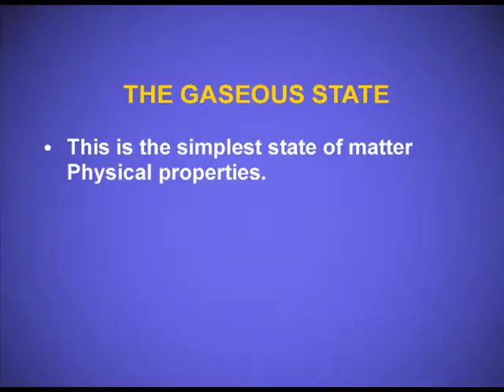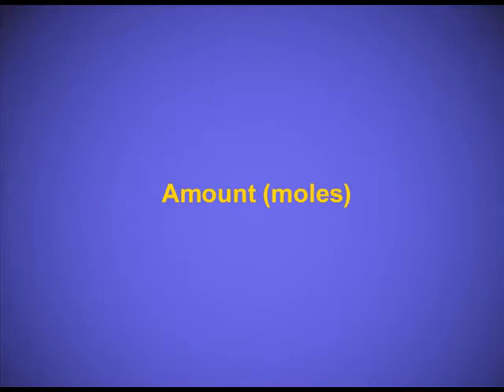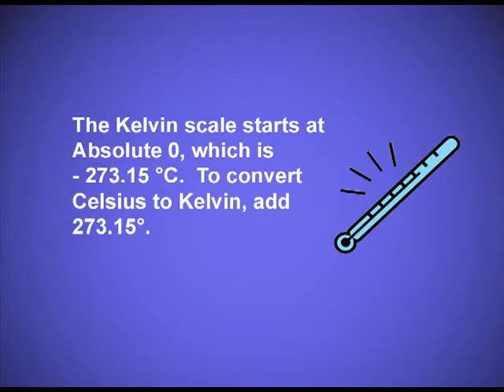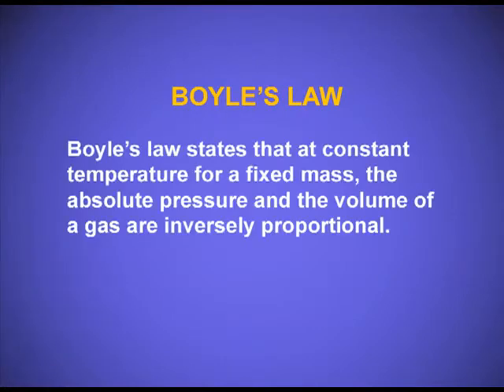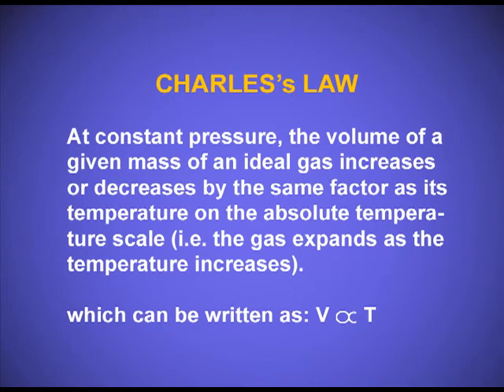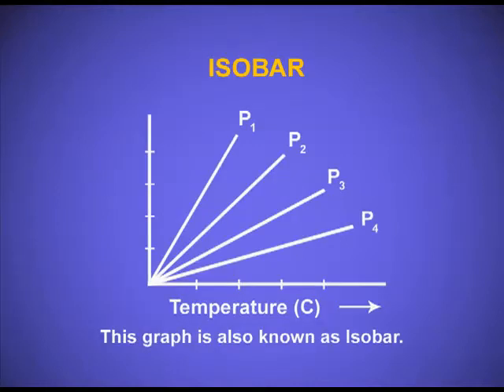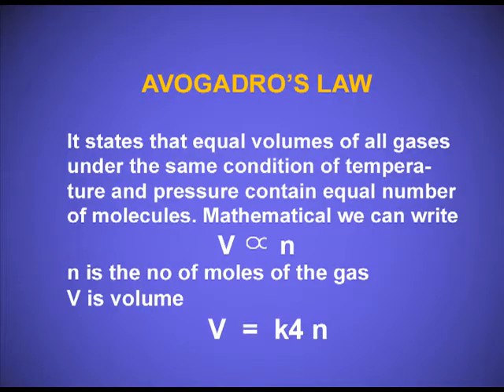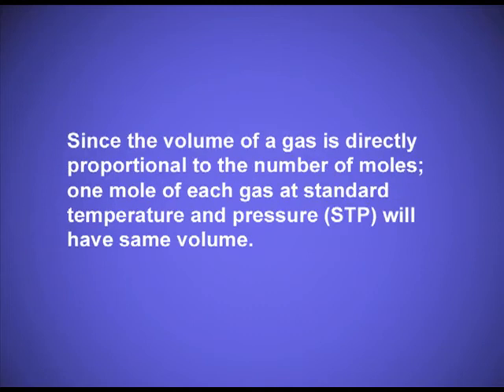States of matter by Swayam portal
Class11 episode 2